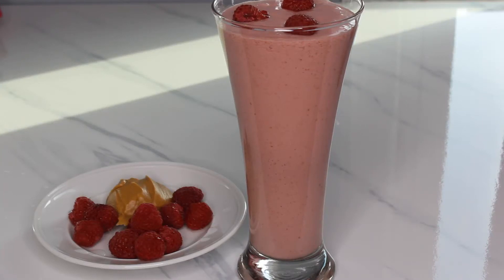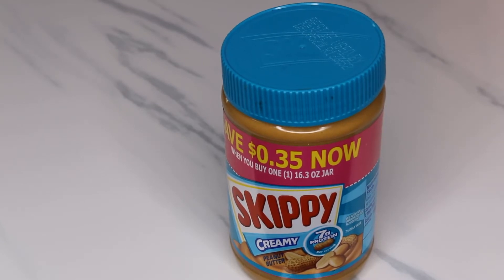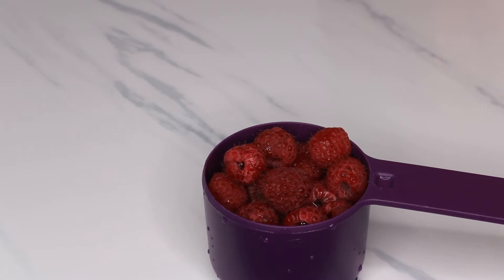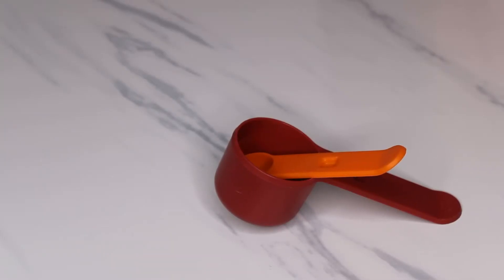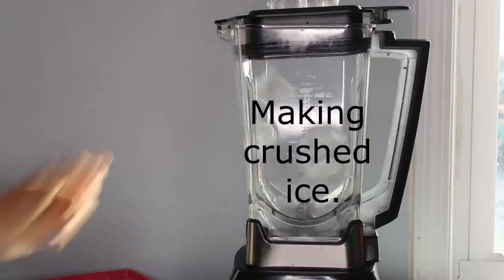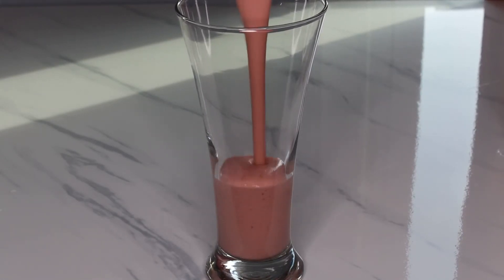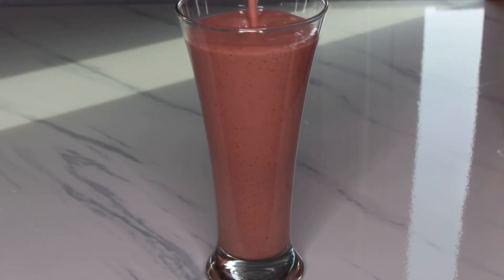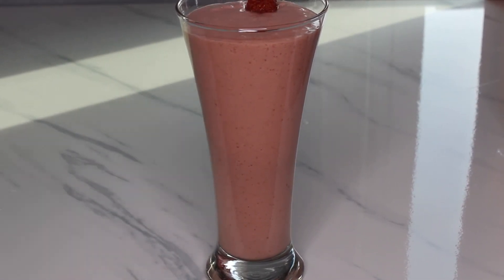PEANUT BUTTER SMOOTHIE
PEANUT BUTTER BERRY SMOOTHIE RECIPE

When I first saw peanut butter berry smoothie I thought the combination was weird and that it wouldn't taste good. But let me tell you!!! It was very delicious. I hope you all will enjoy it if you try it and come back to give a updated feedback.

PRODUCTS
Peanut butter
Coconut milk